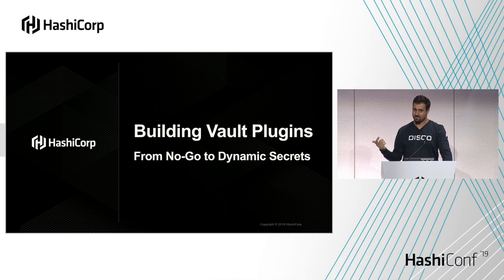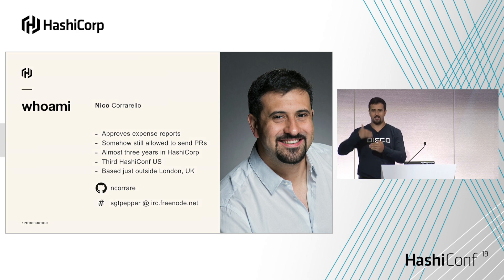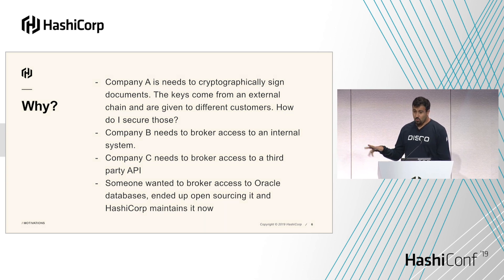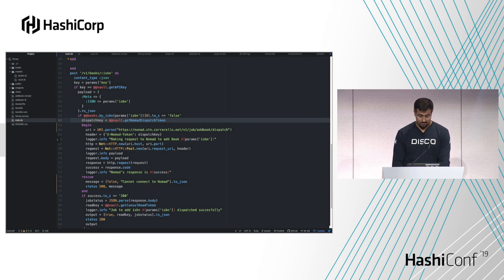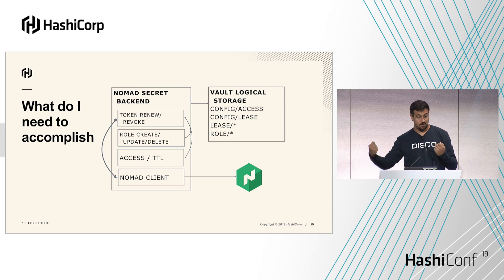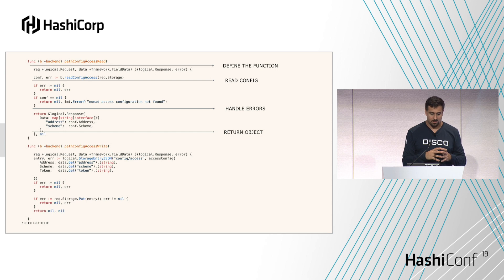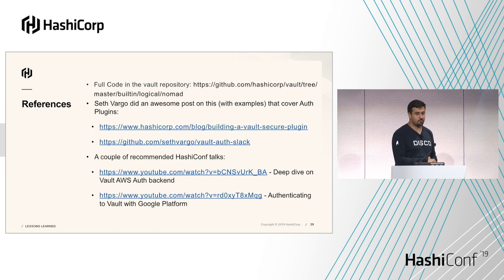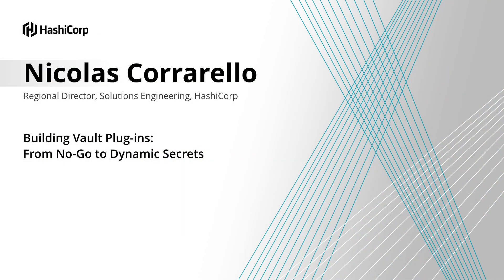Building Vault Plug ins: From No Go to Dynamic Secrets